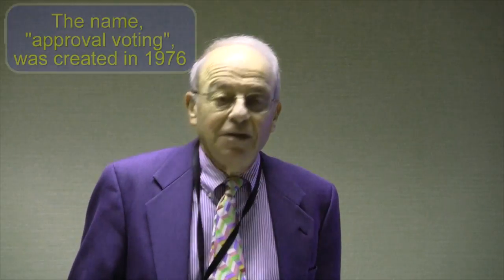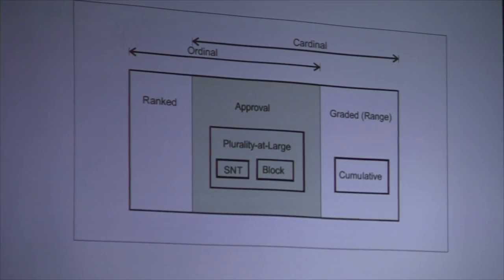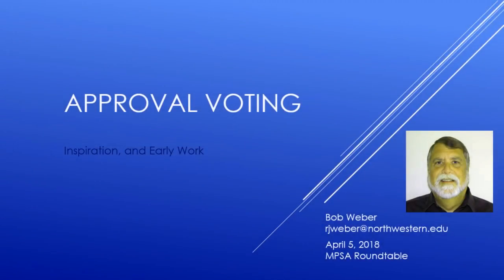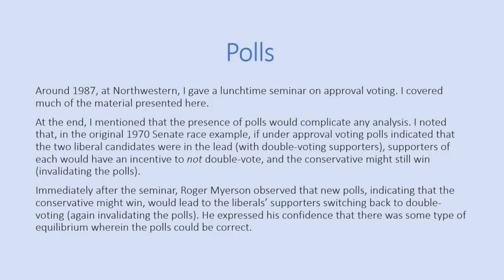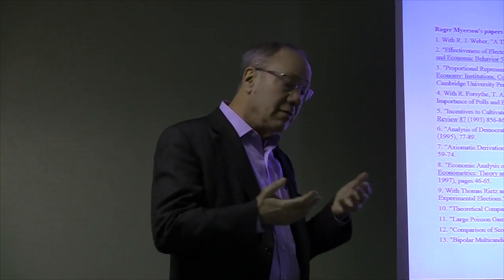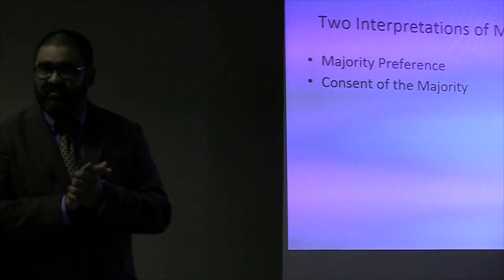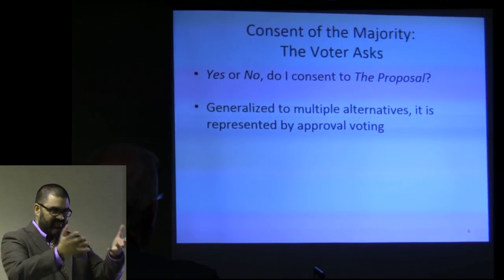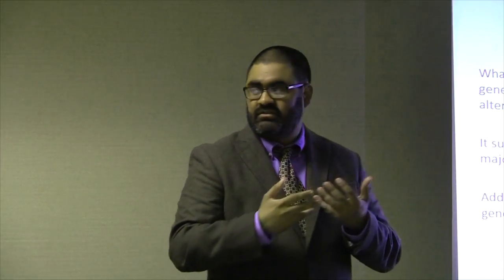40+ Years of Approval Voting Research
Six prominent scolars discuss approval voting at the Midwest Political Science Association's conference.   Speaking are:
Steven J. Brams: Professor of Politics at New York University;
D. Marc Kilgour: Professor of Mathematics at Wilfrid Laurier University;
Robert J. Weber: Professor Emeritus of Decision Sciences at Northwestern University
Roger B. Myerson:  Professor of Economics at the University of Chicago; 2007 Nobel Prize in Economic Sciences
Jack H. Nagel: Professor Emeritus in Political Science at the University of Pennsylvania
Mahendra Prasad: PhD Candidate in Political Science at the University of California, Berkeley